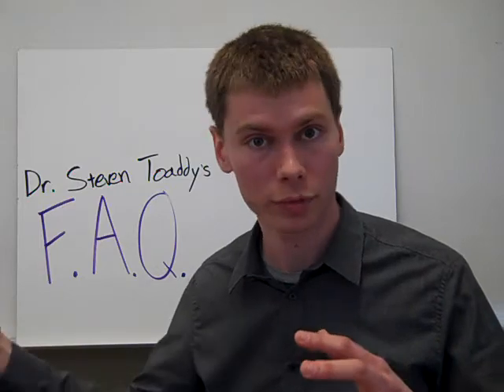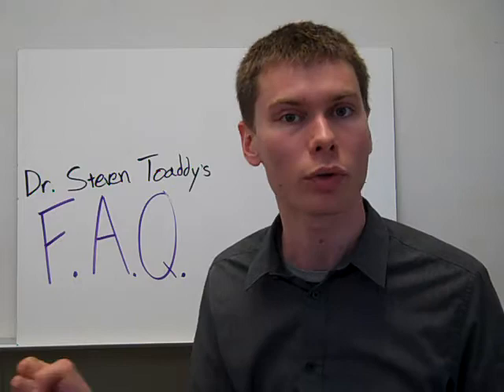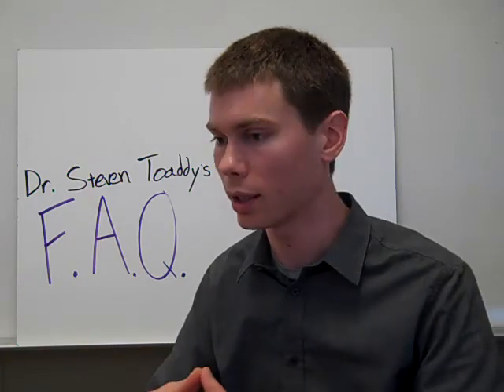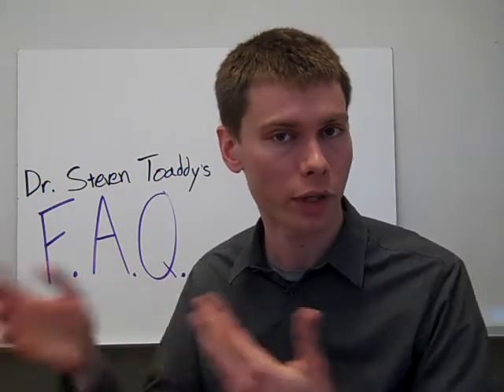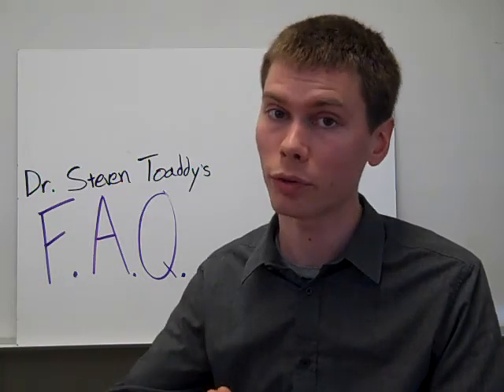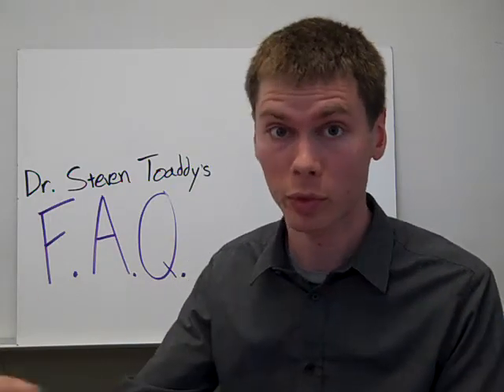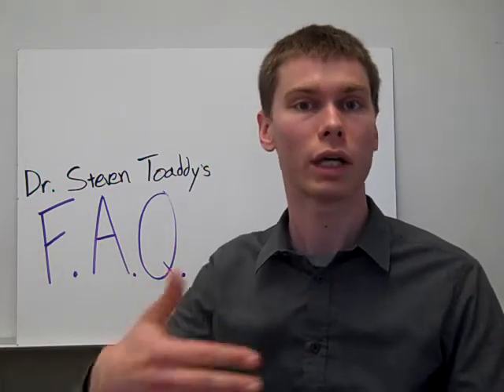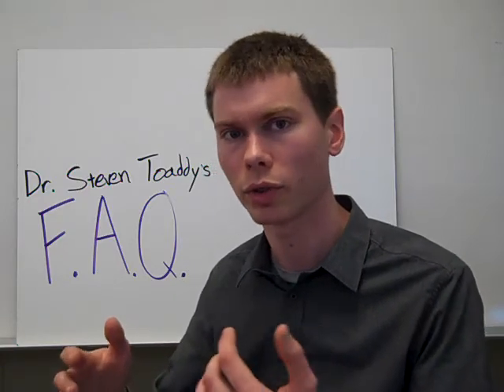What are the four roles? - FAQ - Dr. Steven Toaddy's Flipped Classroom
For more information on flipping the classroom using the FIZZ method go